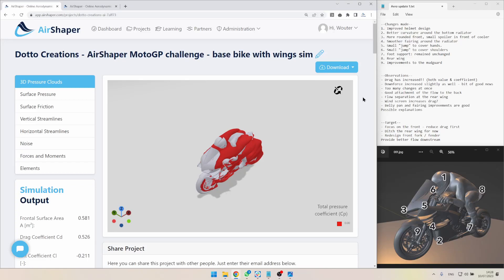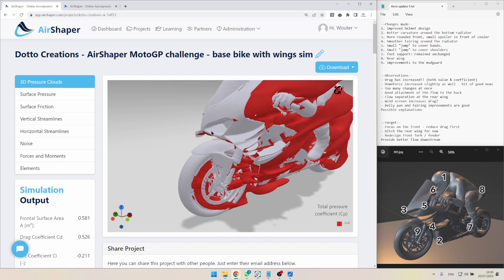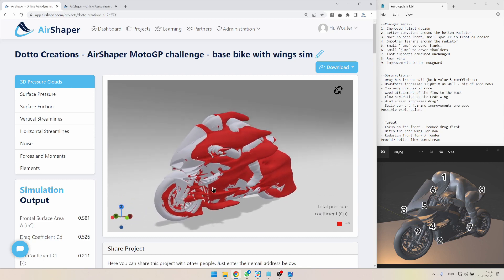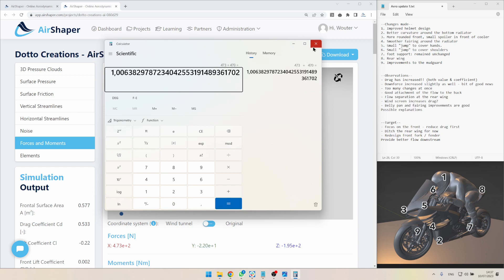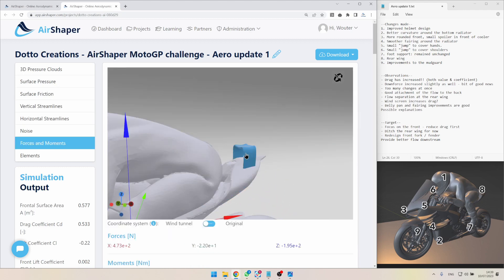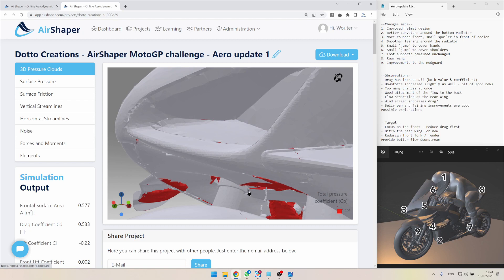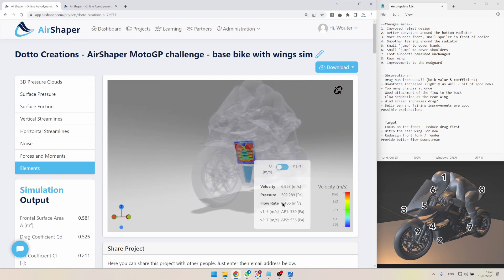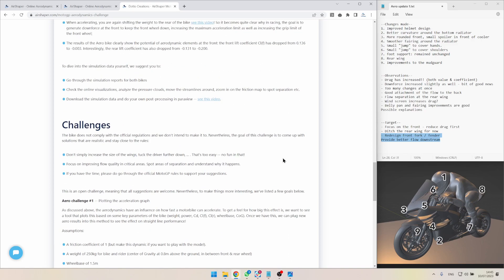MotoGP Aerodynamics - The Dotto Creations - AirShaper aerodynamic design challenge - Aero Update 1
Improving MotoGP aerodynamics using CFD simulations - The Dotto Creations - AirShaper MotoGP Challenge

For our first aero update we implemented many changes at the same time:
1. Improved helmet design
2. Better curvature around the bottom radiator
3. More rounded front, small spoiler in front of cooler
4. Smoother fairing around the radiator
5. Small "jump" to cover hands.
6. Small "jump" to cover shoulders
7. foot support: remained unchanged
8. Rear wing added
9. Improvements to the mudguard

Interestingly, the drag of the bike has gone up by 0.6%!
Downforce has improved though by around 3%.

Although that trade-off would be good on a track with many corners, we're now trying to reduce drag by cleaning up the flow at the front of the bike and by removing the rear wing. Once we've managed to do so, we'll focus on the "downstream" part of the bike to regain some of the downforce.